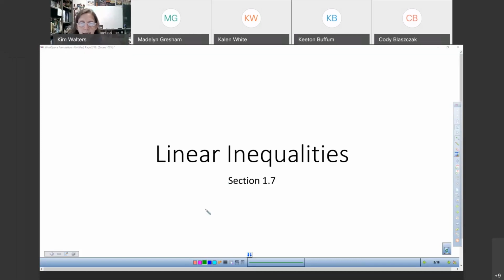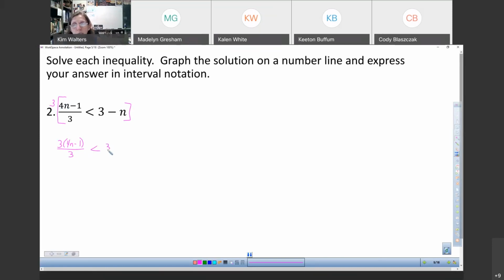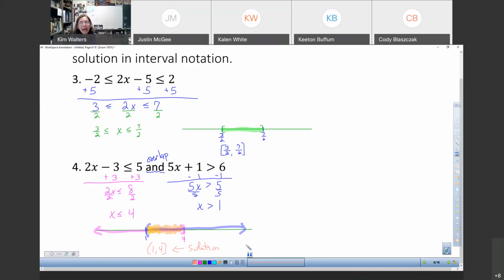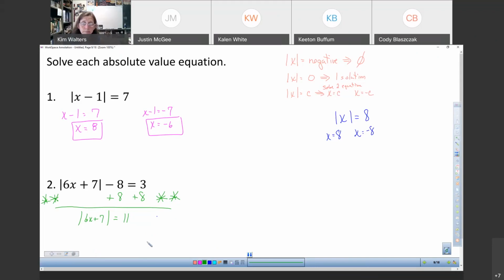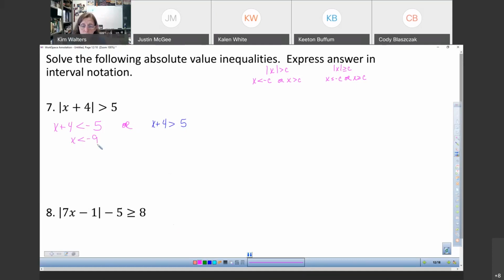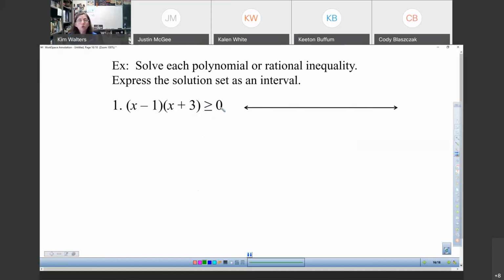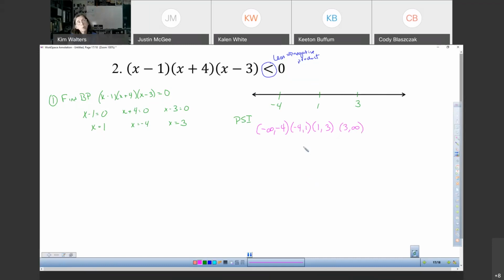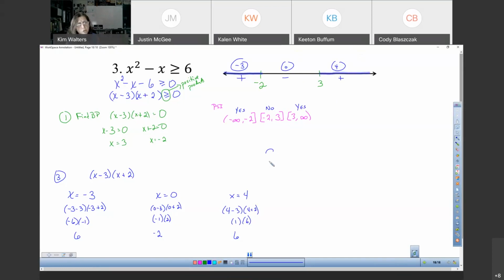MA 1313 College Algebra June 8